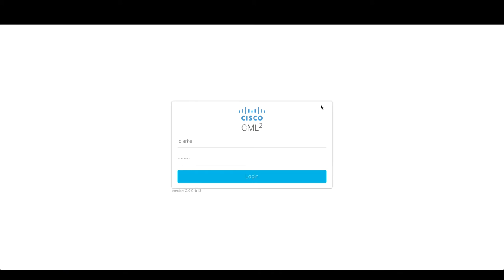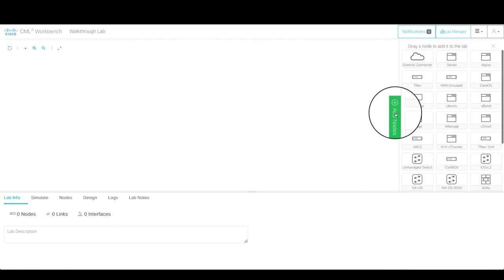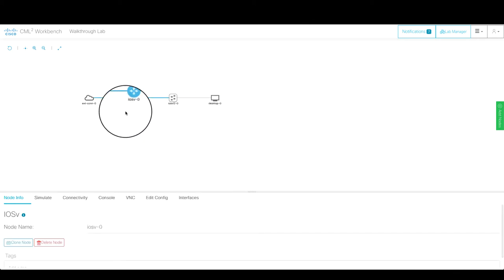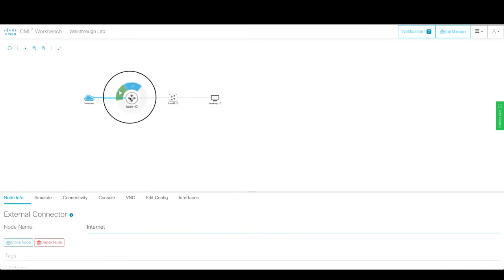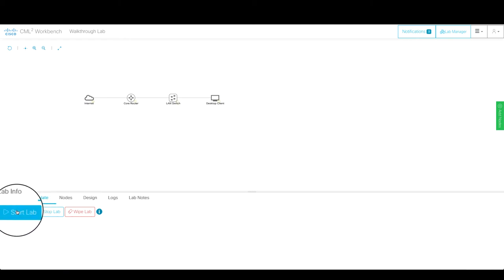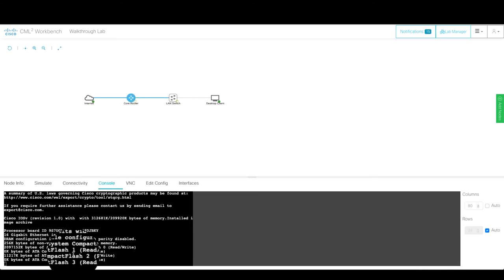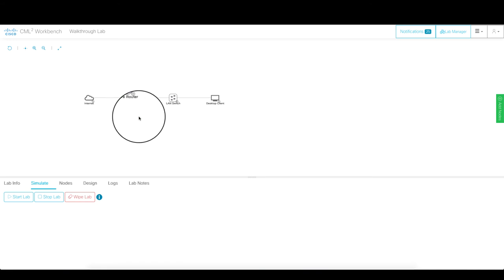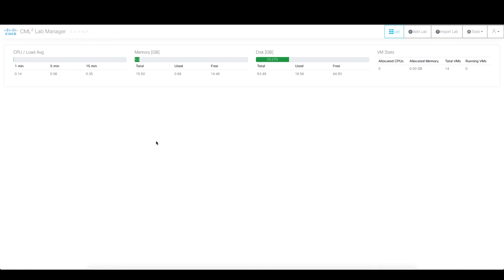Cisco Modeling Labs v2.0 Walkthrough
This video takes one through a basic UI overview of Cisco Modeling Labs v2.0 from logging in through creating and starting a lab.